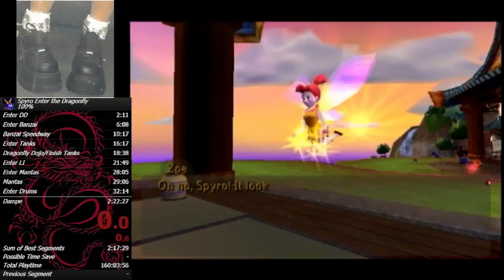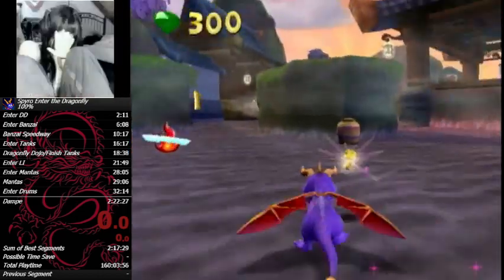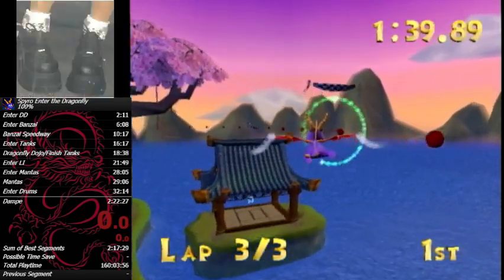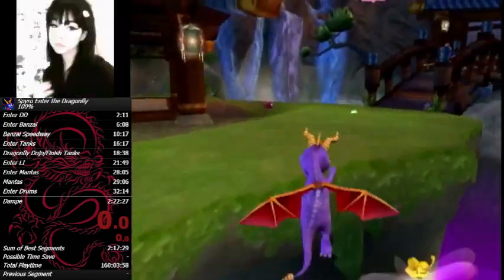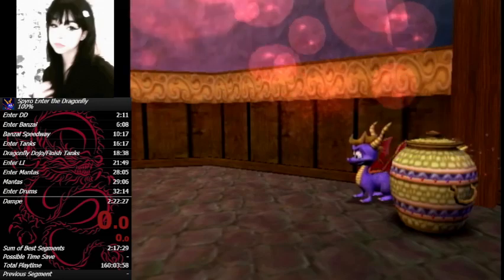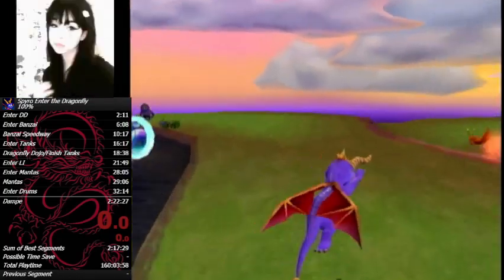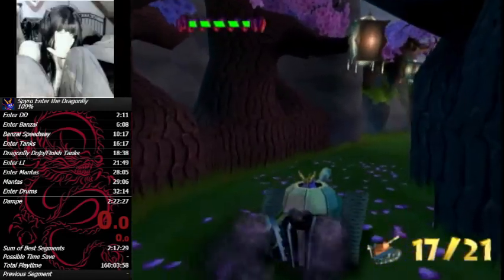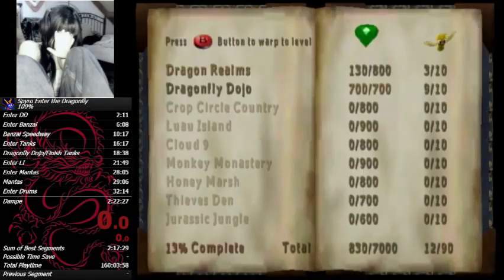Spyro Enter the Dragonfly 100% Speedrun Tutorial Part 2: Dragonfly Dojo